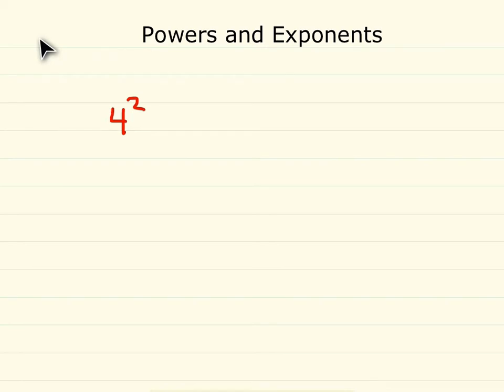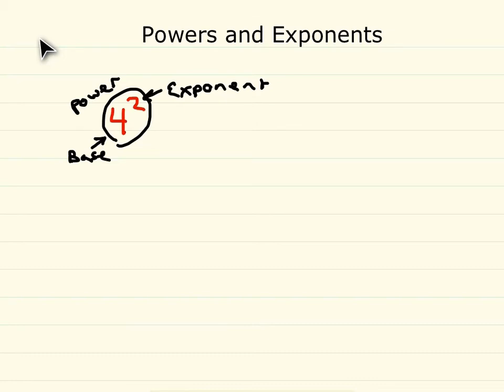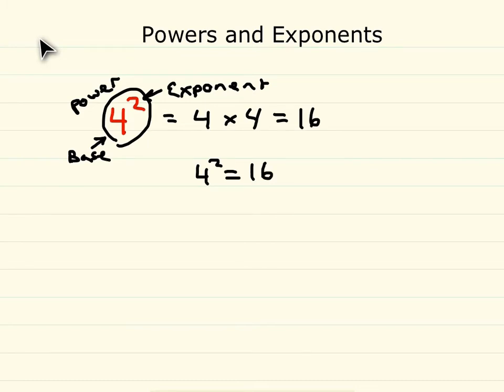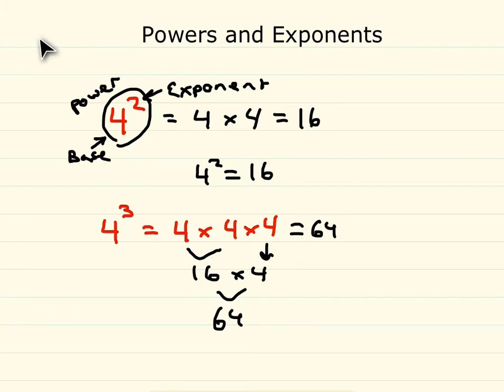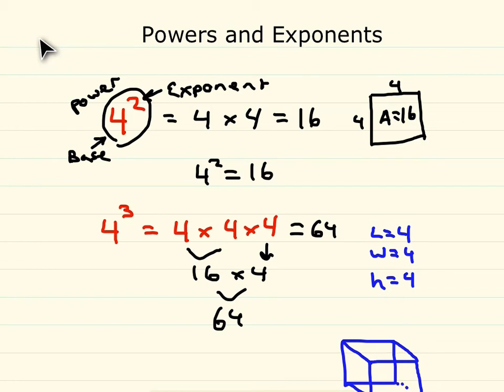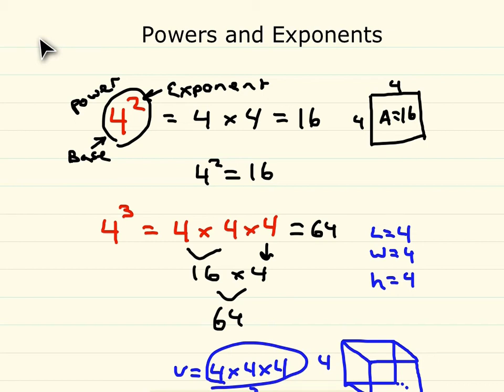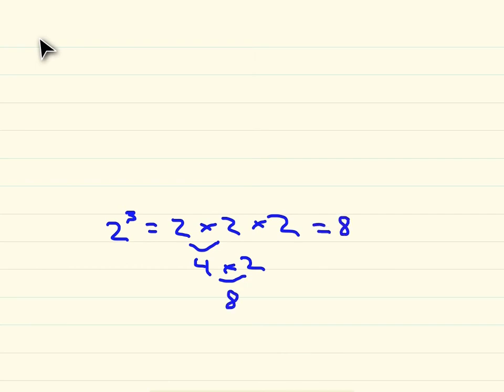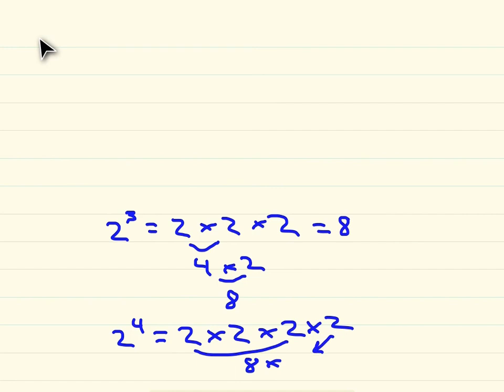Powers and Exponents